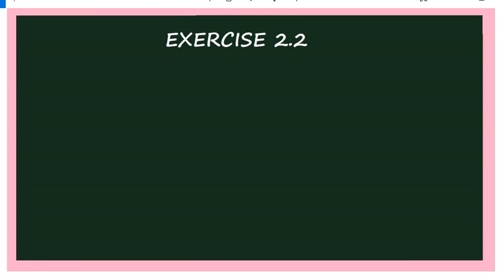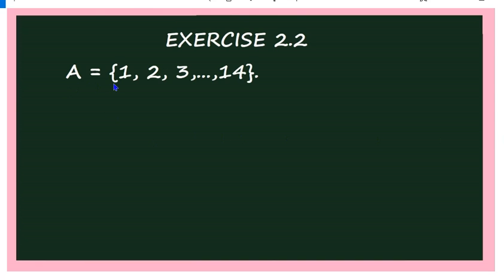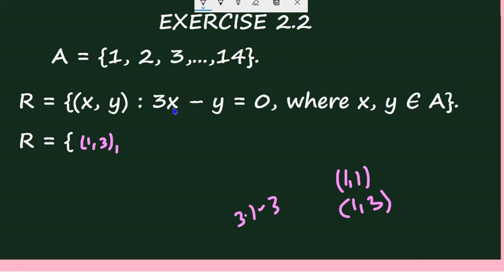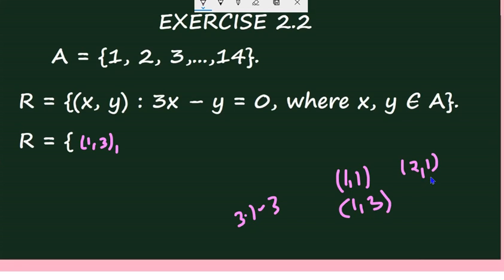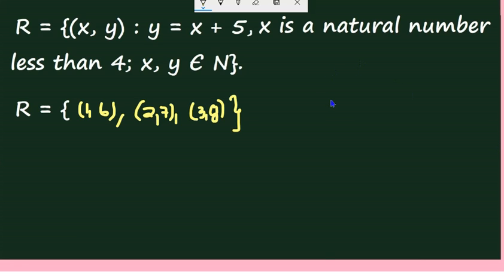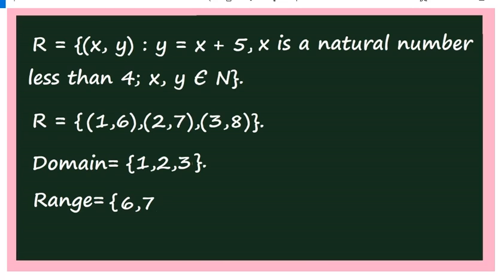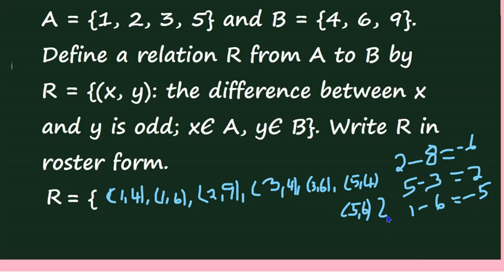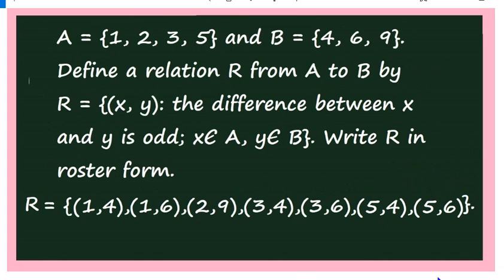RF5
Relation and function Exercise 2.2(1)